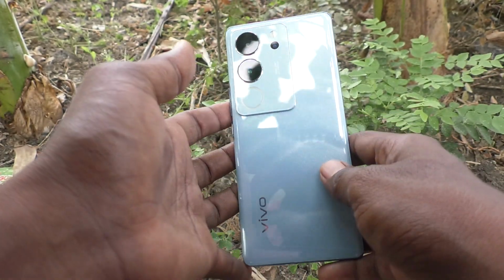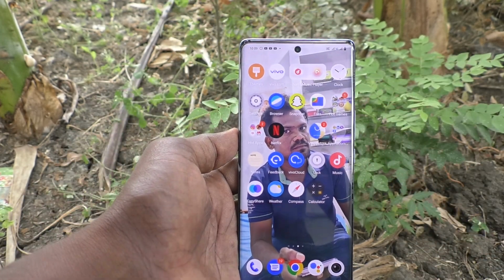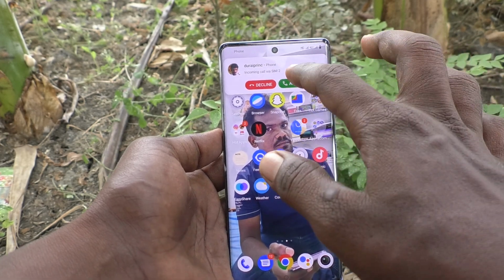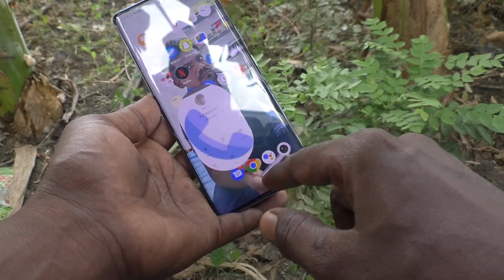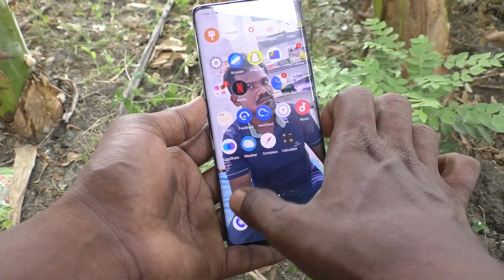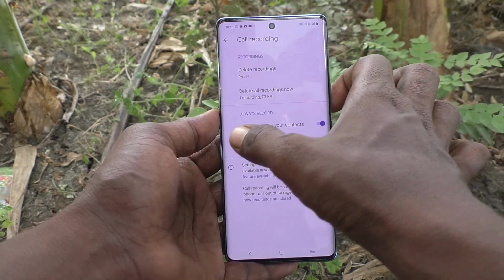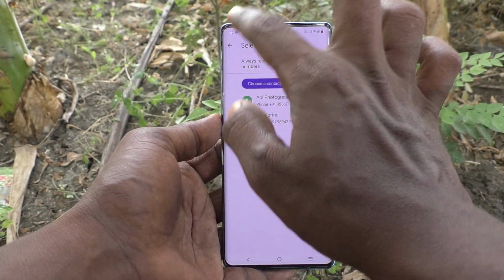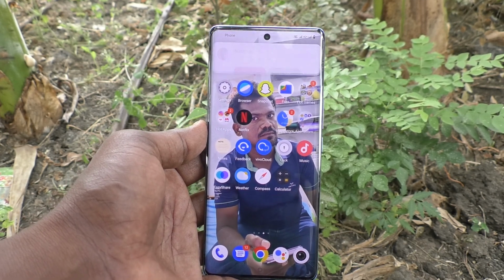How to turn off auto call recording in Vivo V29 Pro 5G |V29 Pro auto call record turn off kaise kare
Vivo V29 Pro 5G auto call recording turn off settings: Learn here how to turn off auto call recording in Vivo V29 Pro 5G smartphone | Vivo V29 Pro auto call recording turn off kaise kare

About Vivo V29 Pro 5G Smartphone:
8 GB RAM | 256 GB ROM
17.22 cm (6.78 inch) Full HD+ AMOLED Display
50MP + 12MP + 8MP | 50MP Front Camera
4600 mAh Battery
80 W FlashCharge